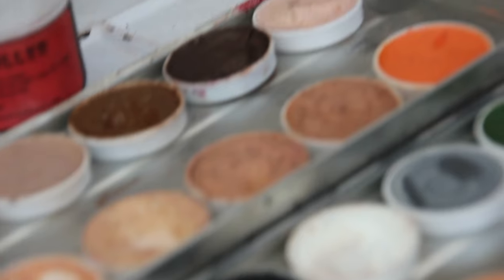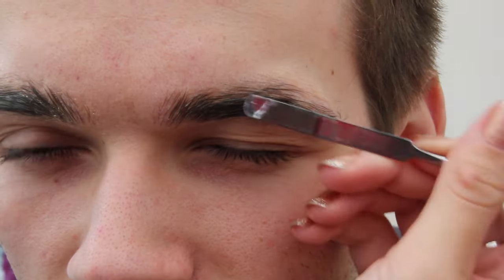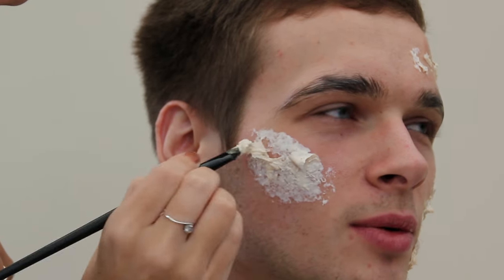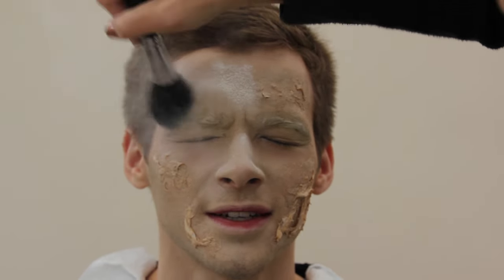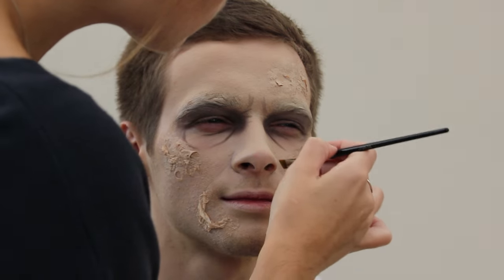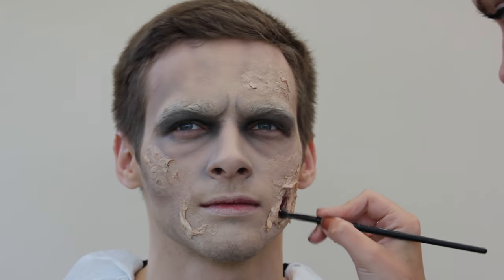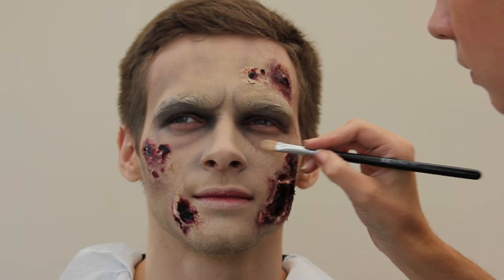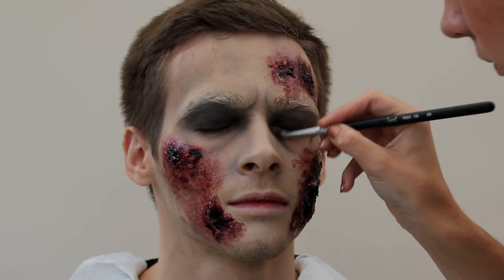Zombie Make-Up Tutorial For Halloween | SFX Zombie | Shonagh Scott | ShowMe MakeUp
This a fun and easy theatrical zombie you can recreate at home for halloween!!

Please subscribe to see more tutorials, using a vast range of different media & brands - See me create stunning everyday makeup looks, go with me behind the scenes on photo shoots, and even watch me create SFX makeup for Halloween!

Follow Billy my model:
Follow him:

As I mentioned in the video; A lot of the steps are optional. I like to wax down the brows and not be overly neat with it for two reasons; Firstly it makes the brow bone look larger and more prominent when shading underneath it, and secondly it adds to the broken rotting skin effect as it has crevasses between the hairs.
Another step I like to do when creating a 'theatrical' version of a zombie, is to emphasis the bags under the eyes. I wouldn't necessarily do this for a TV style zombie but for a halloween look I think its a great step!
You can see more of my zombie creations on my Facebook

Products You Will Need:

*Prep the skin to remove any oils otherwise the latex won' stick as well*

* Latex
* 1 ply tissue
* Old brush or sponge (not latex or it melts)
* Hairdryer is optional
* Vaseline if you are applying are the hairline
* FX Wax or Childrens stick glue (If you chose to wax down the brows)
* Burn wheel (greasepaints Red & Black)
* Wound Filler / Congealed Blood
* Liquid Blood (You can also use food colouring and syrup or something similar, but bare in mind it may stain)
 * Contact Lenses